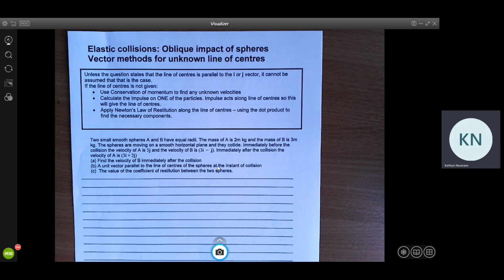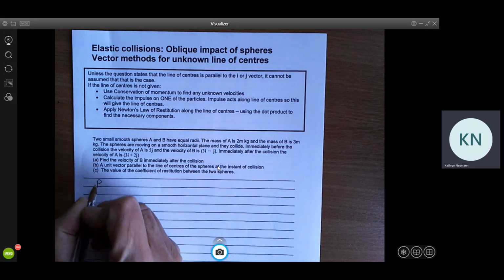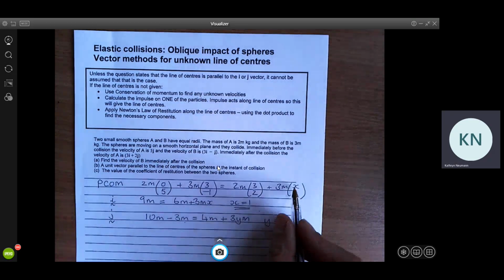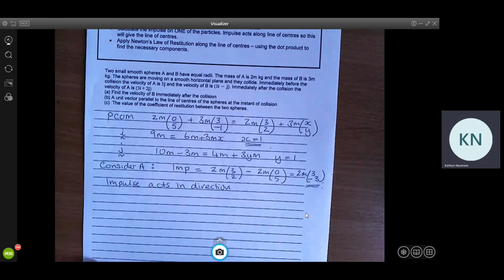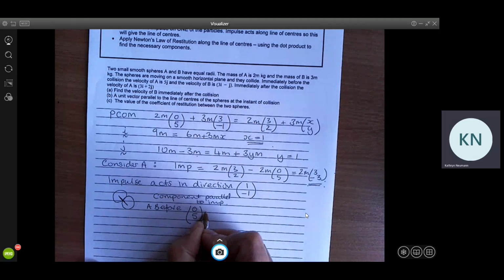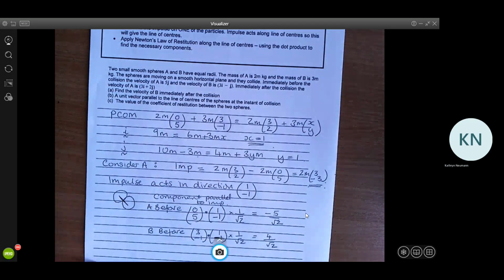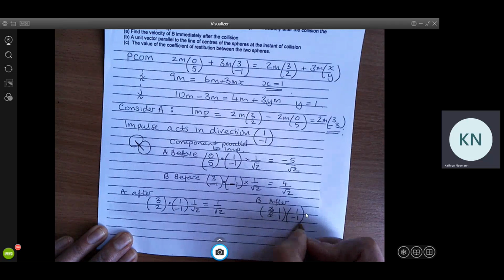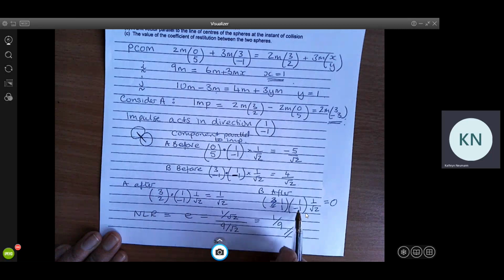Collisions Unknown line of centres